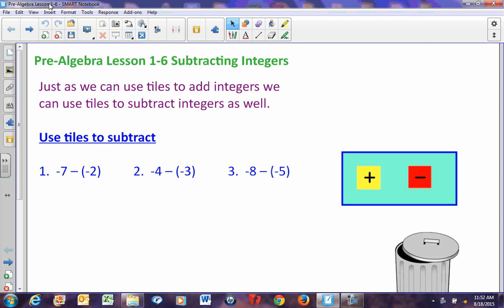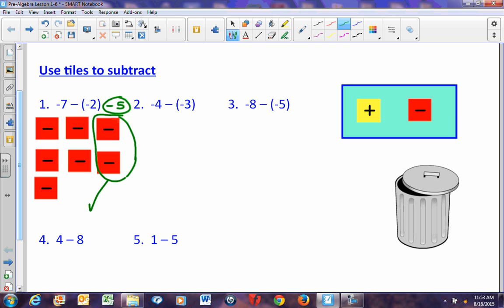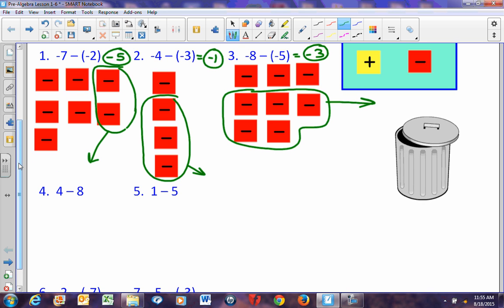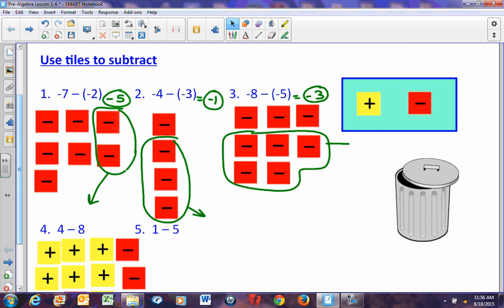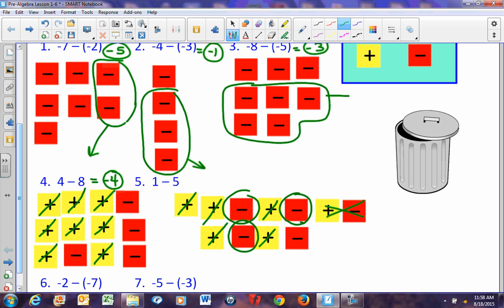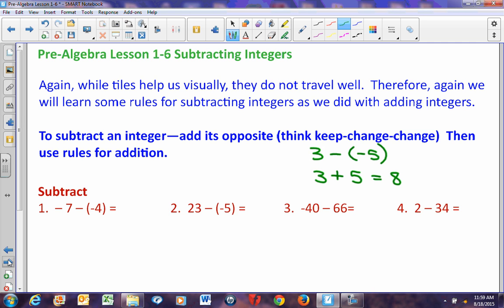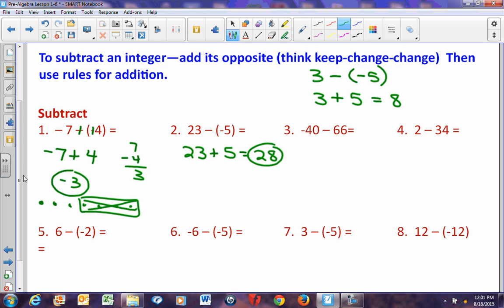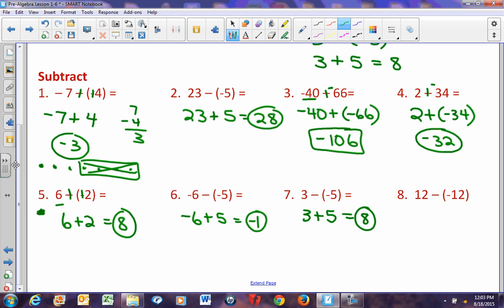Pre Algebra Lesson 1 6 Subtracting Integers